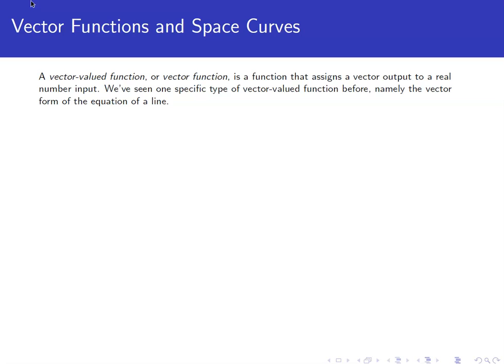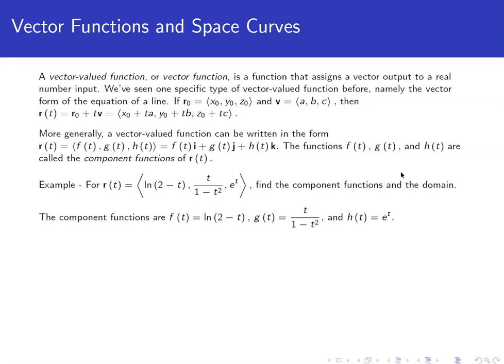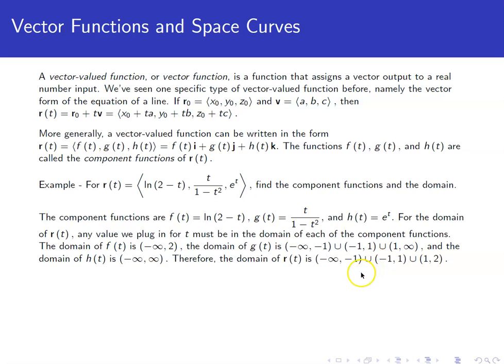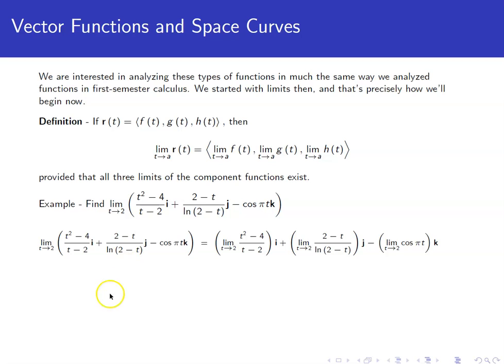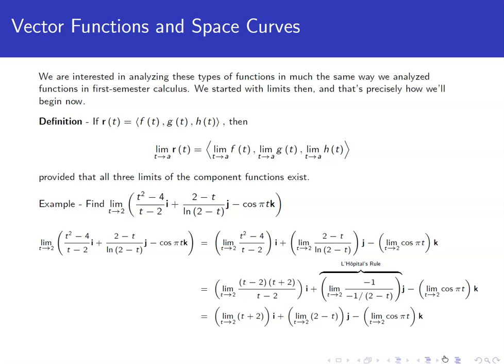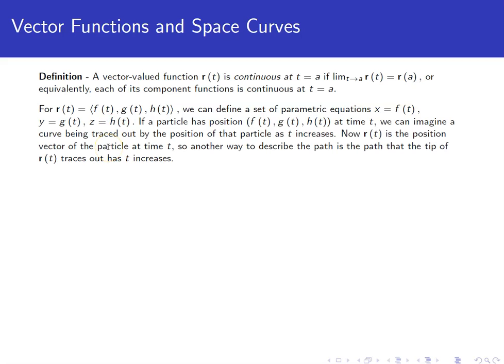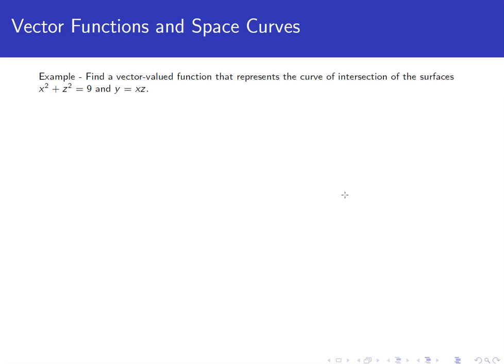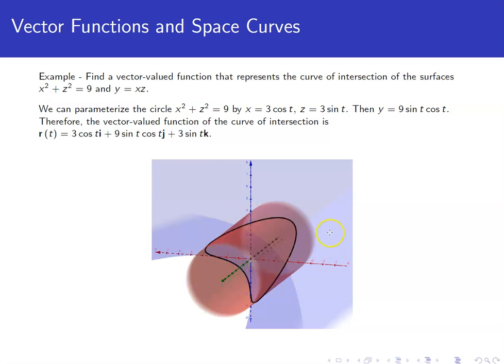13.1 - Vector Functions and Space Curves